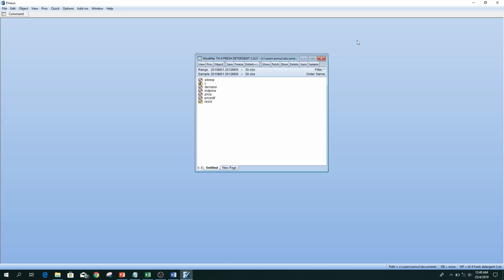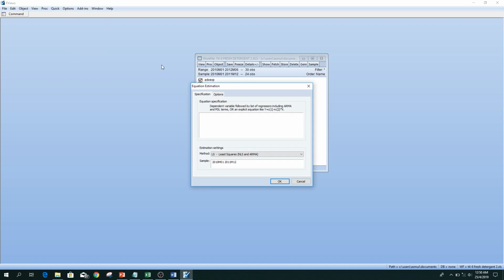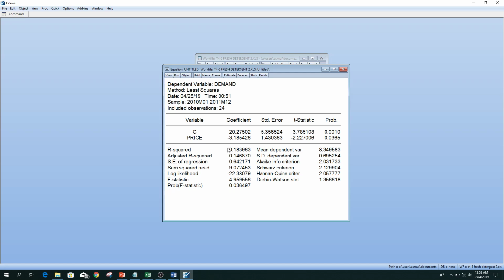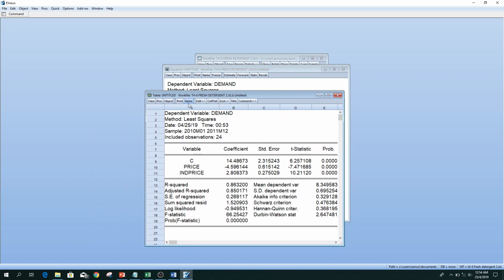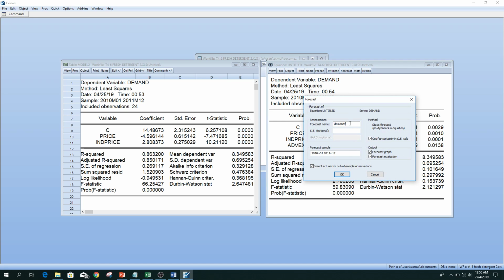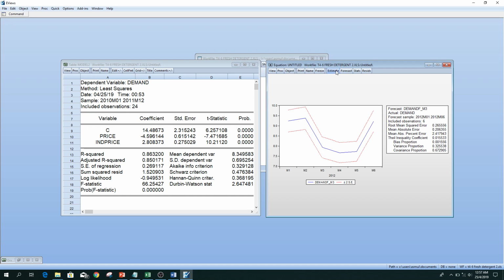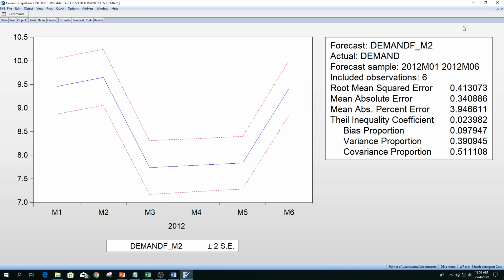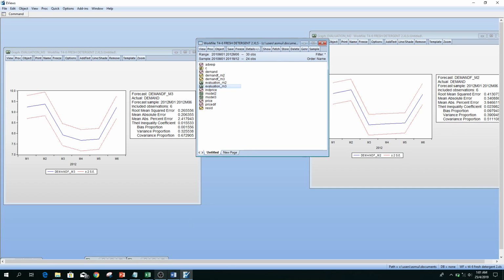Linear Regression by Using Eviews